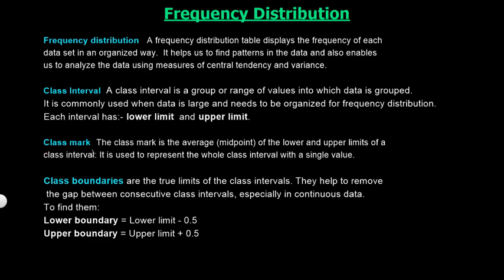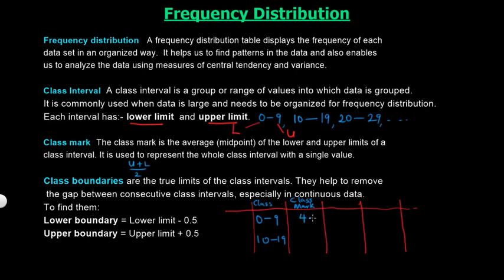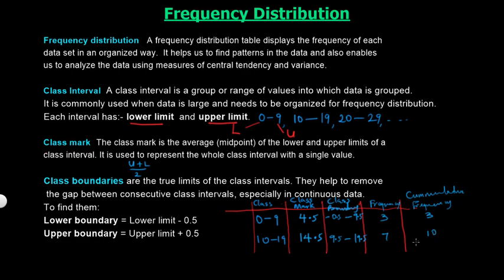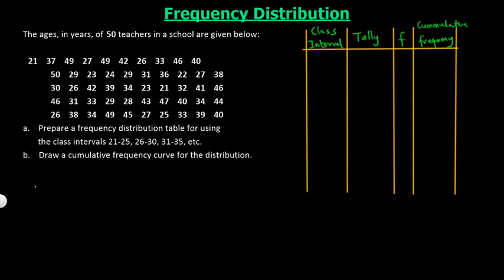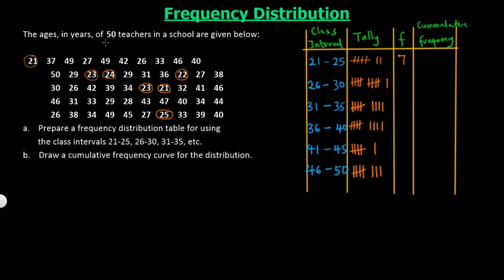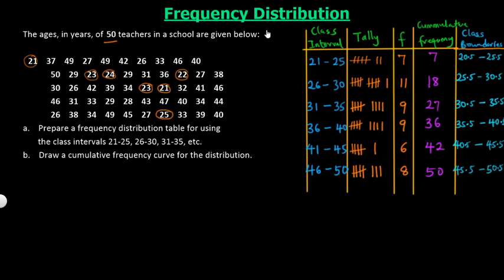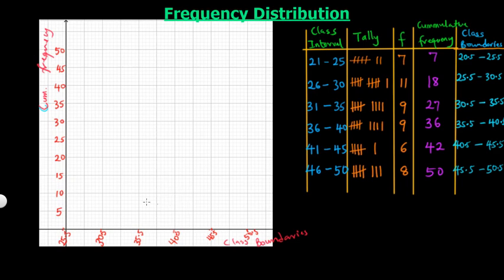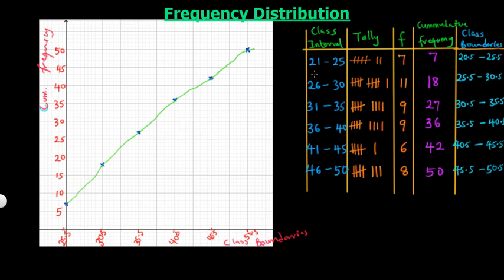Frequency Distributions - WAEC/WASSCE/JAMB Math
In this video, Ademola Folarin explains the concept of Frequency Distribution—a core topic in statistics and a frequent feature in WAEC, WASSCE, and JAMB mathematics exams. Whether you're preparing for your final exams or reinforcing your understanding, this lesson is designed to make data handling simple and clear.

🔍 What you’ll learn:
✅ What is Frequency Distribution?
✅ How to construct a frequency table
✅ Grouped and ungrouped data
✅ Step-by-step solved examples
✅ Exam-focused tips and practice questions

🎓 Ideal for senior secondary school students and exam candidates across West Africa.

💬 Got questions? Drop them in the comments—let’s learn together!